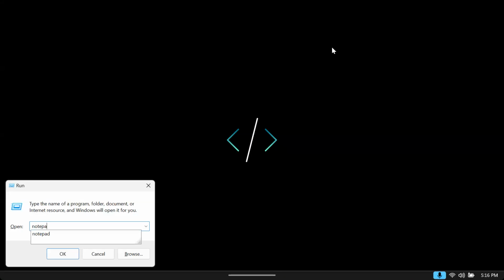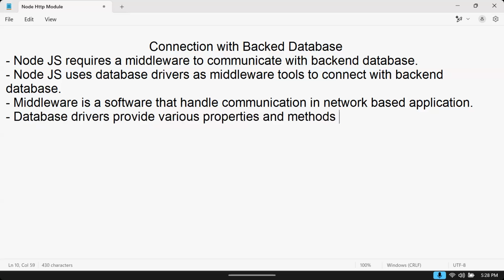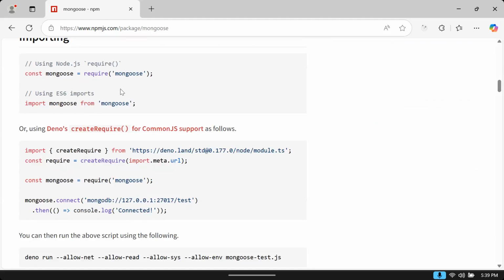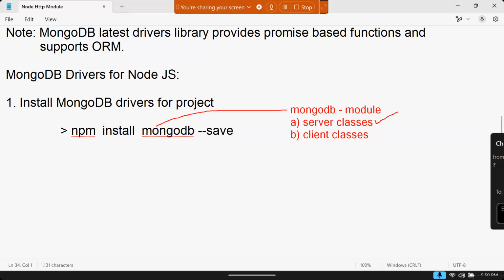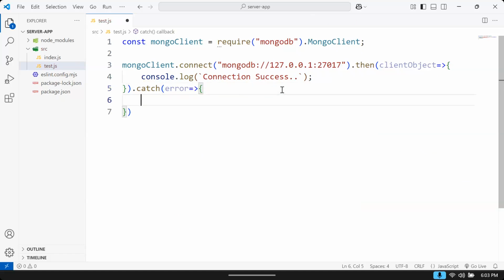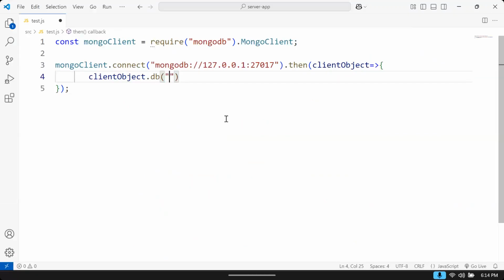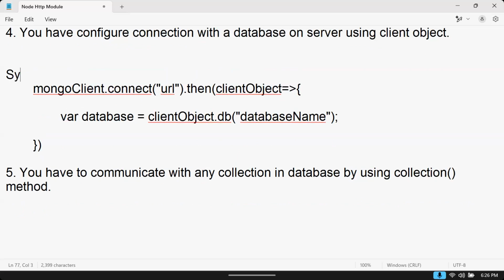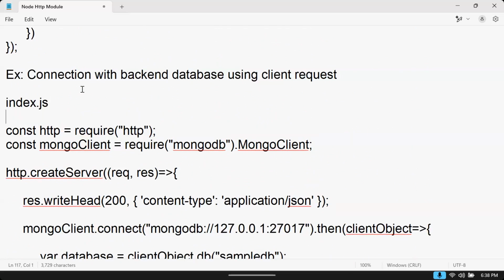L-36 MongoDB Drivers